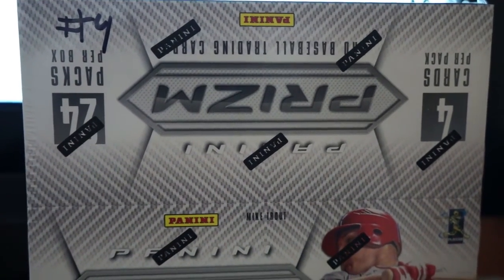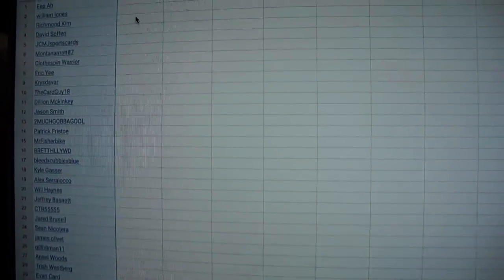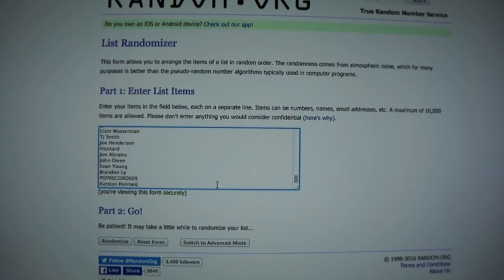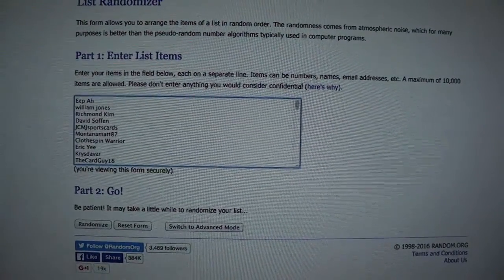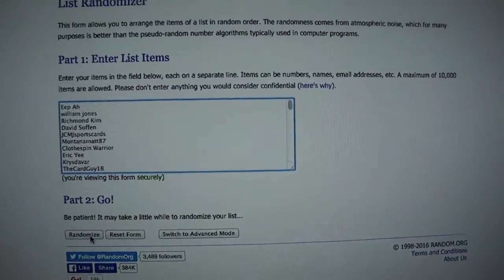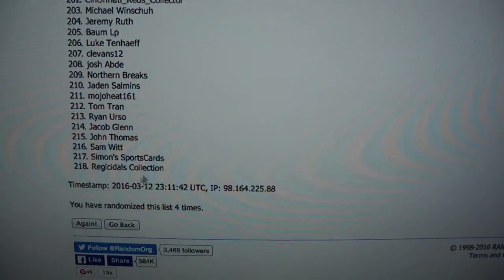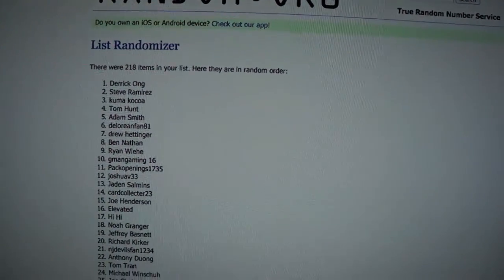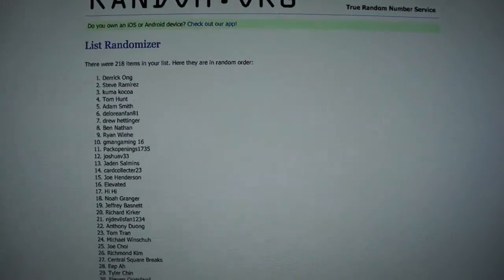Contest #4 WINNER! Box #4 2012 Panini Prizm Baseball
Congratulations to the winner for Contest #4! Please message me here on Youtube with your address. If I don't hear from you soon I will message you. Thanks everyone for entering the contest and watching my videos!